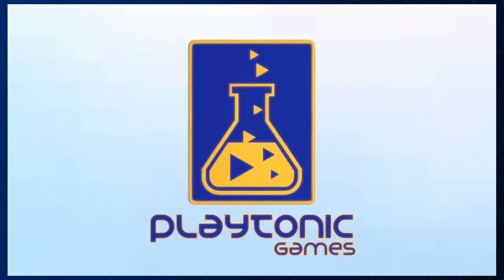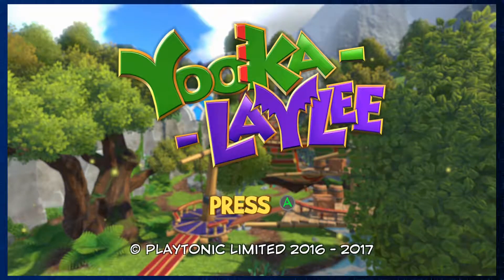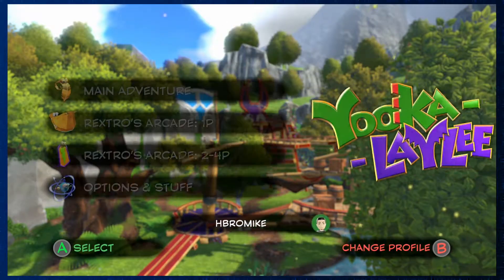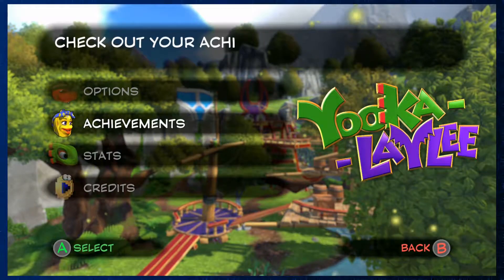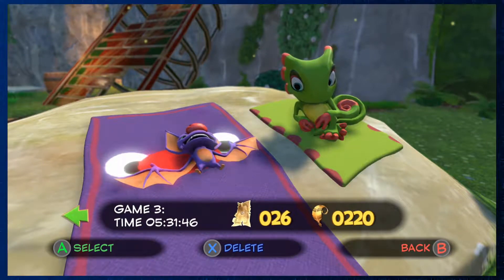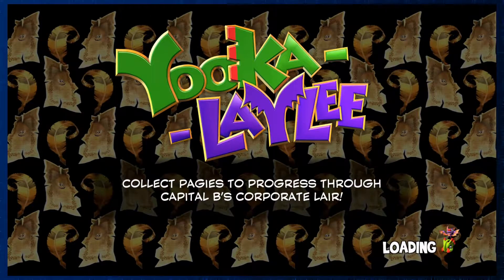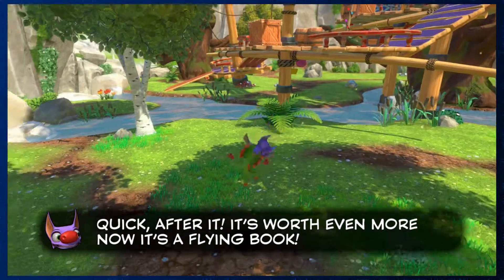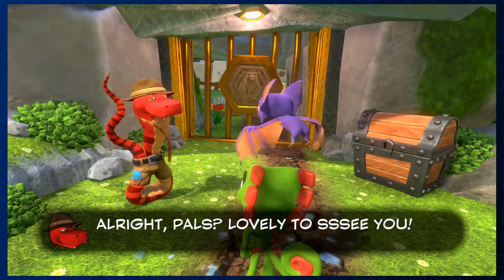Yooka-Laylee - 1 - A Nostalgic-Crowdfunded Adventure!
Welcome to Yooka-Laylee, the spiritual successor to Banjo-Kazooie made by Playtonic Games, featuring developers who used to work on the Banjo-Kazooie series and Donkey Kong Country series! I've been so excited to play this game! So excited that I even backed the game on Kickstarter back in 2015! Yes. :)